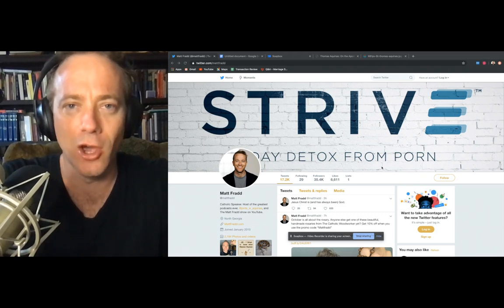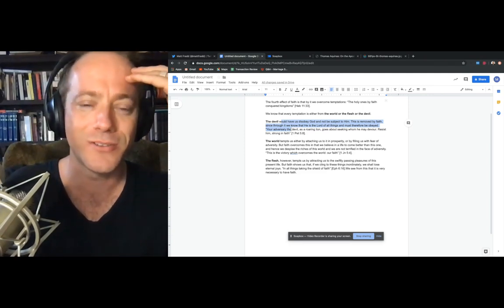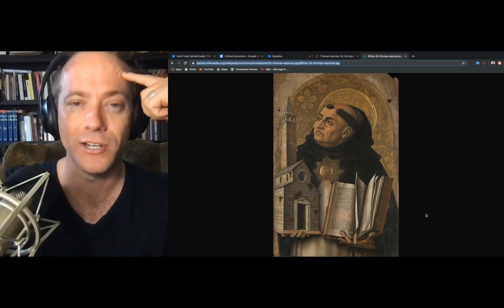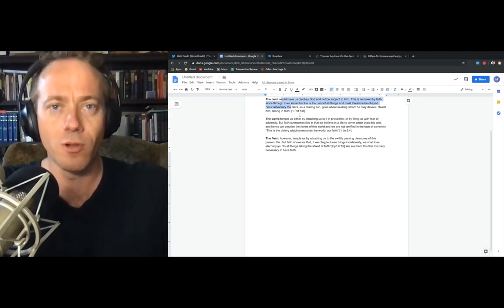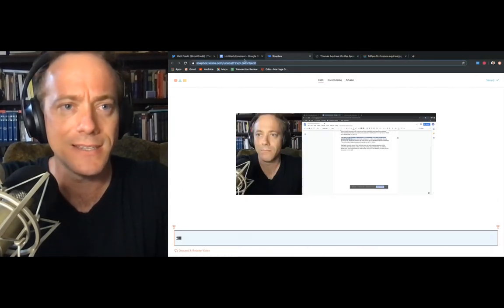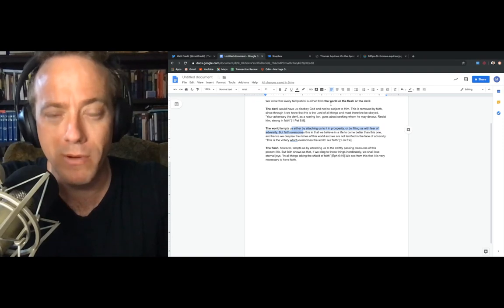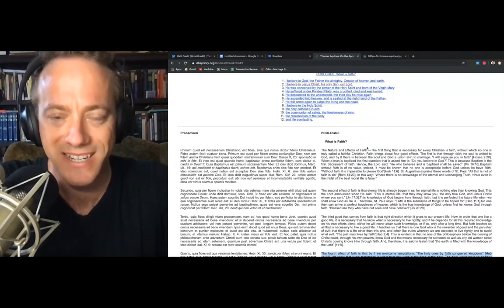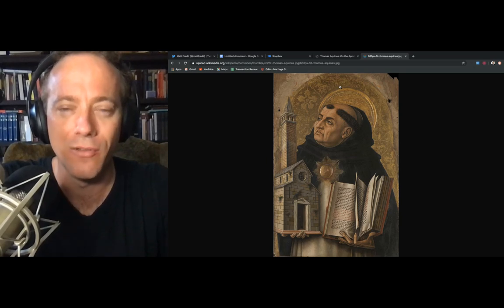Combatting The World, The Flesh, & The Devil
In this little video I discuss what Aquinas says about how our faith can overcome the world, the flesh and the devil.